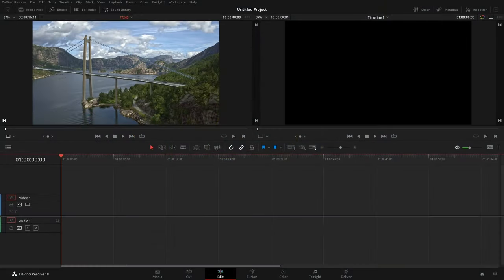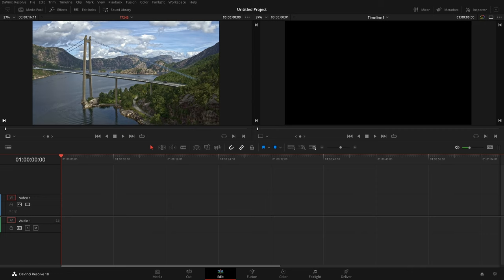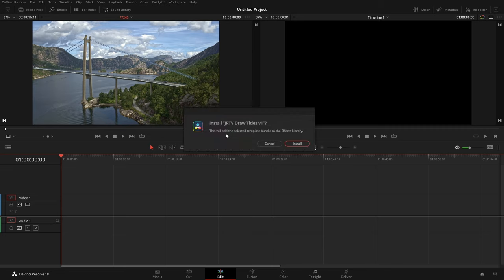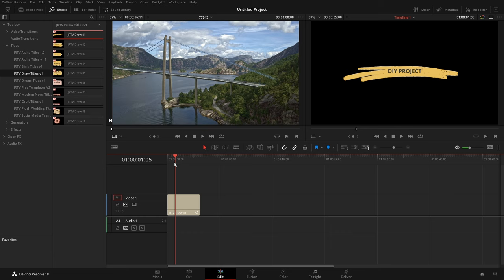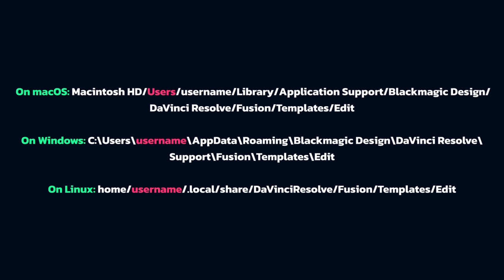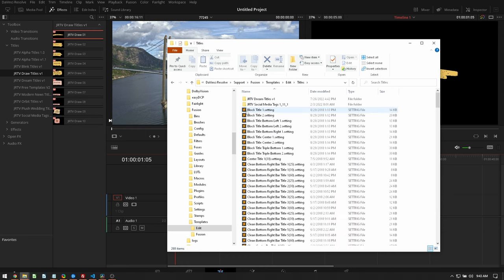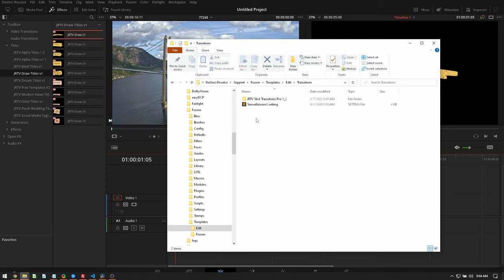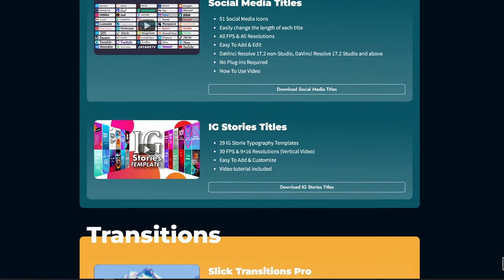Install Titles, Transitions, Effects, and Generators DaVinci Resolve 18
Guide to install titles, transitions, effects, generators in DaVinci Resolve 18

Locations
Inside the the edit folder everything should be put in one of four folder Titles, Transitions, Effects, or Generators to match what the template is.

On macOS: Macintosh HD/Users/username/Library/Application Support/Blackmagic Design/
DaVinci Resolve/Fusion/Templates/Edit

On Windows: C:\Users\username\AppData\Roaming\Blackmagic Design\DaVinci Resolve\
Support\Fusion\Templates\Edit

On Linux: home/username/.local/share/DaVinciResolve/Fusion/Templates/Edit